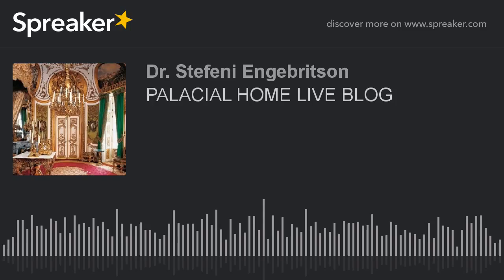PALACIAL HOME LIVE BLOG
Welcome to the Palacial Home
Where your home is your castle. If you’re looking for high quality and affordable prices...you have only to shop our product archives to know that  you  have come to the perfect place. I am sure you will find just the treasure you're looking for.  Our budget friendly tutorials and decorating kits make Do-It-Yourself decorating a breeze.  Palacial Home  offers you affordable quality driven by Elegant taste. We hope you will visit us often!